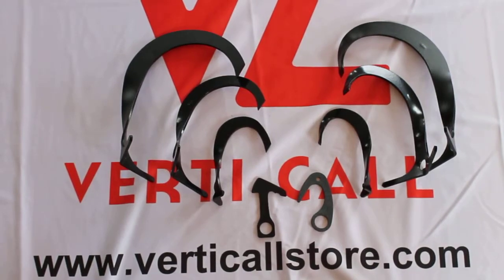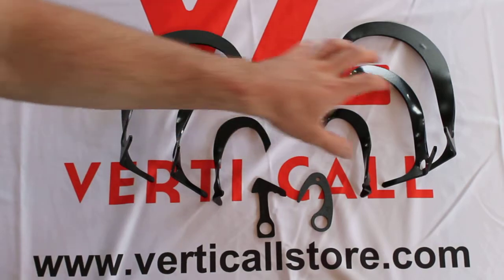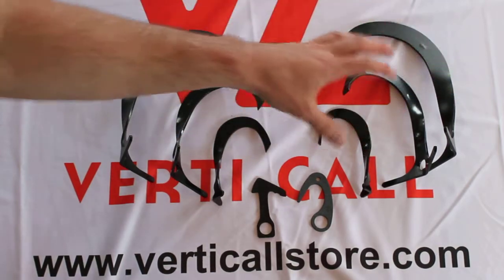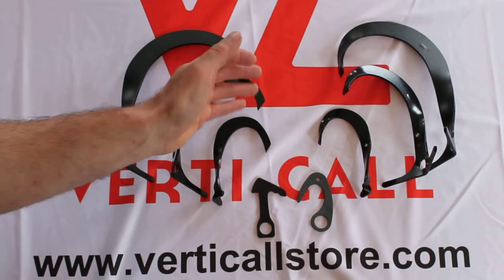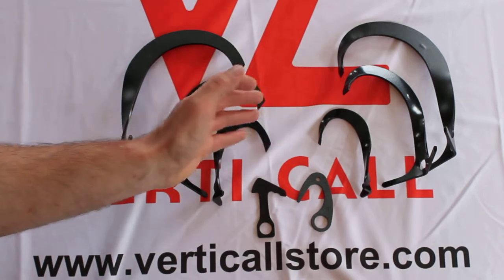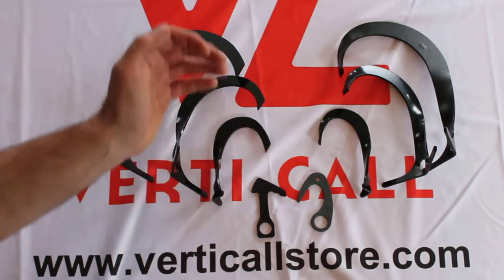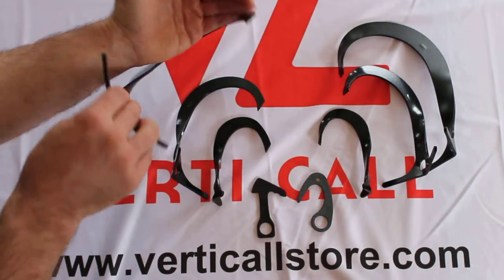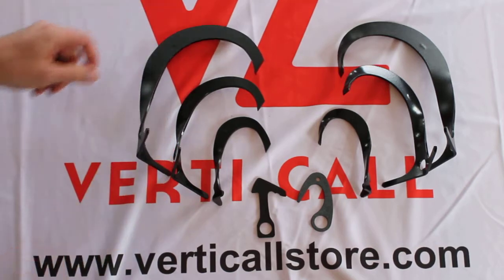Pika Ibis & Spoonbill Hook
A quick video to show what is the size of those big aid hooks.

Left: Pika Ibis Hook (3 sizes)
Right: Pika Spoonbill Hook (3 sizes)
Middle left: Auk Hook
Middle right: Aardvark Hook (fifi hook)